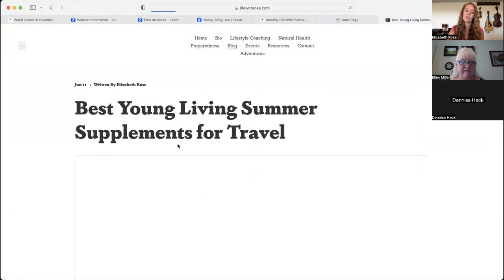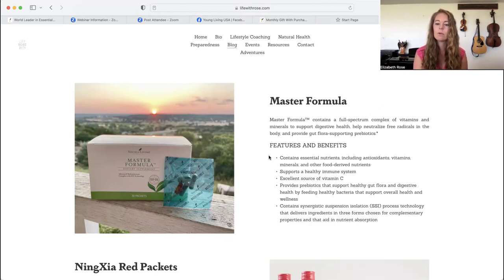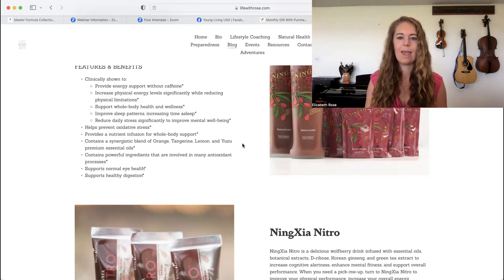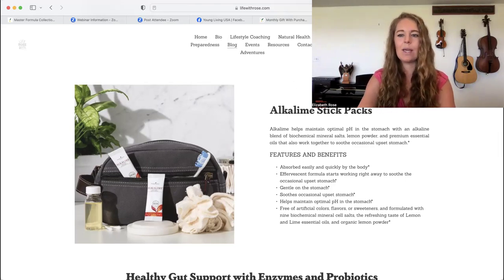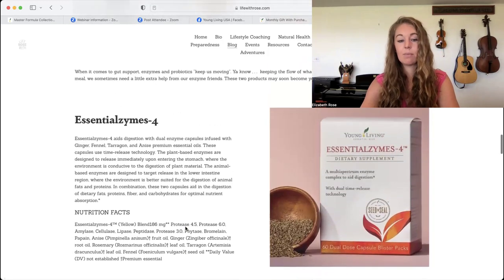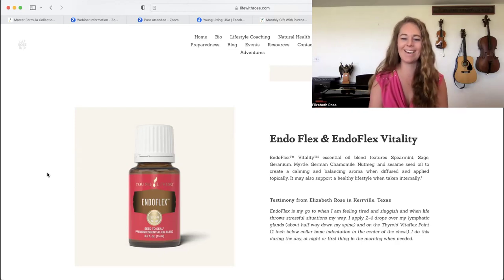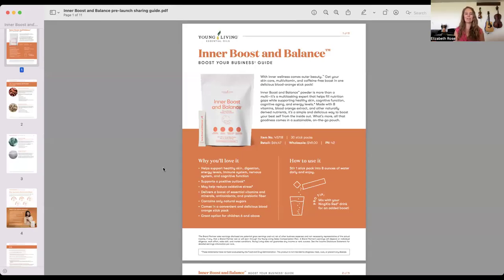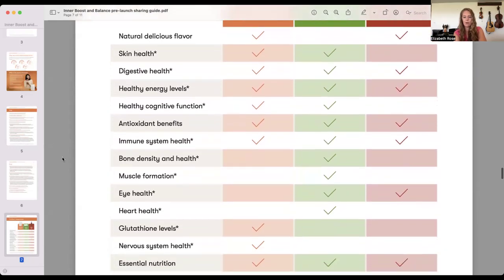Best Young Living Summer Supplements For Travel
Welcome to the replay of Wednesday Wisdom from June 12, 2024 with Elizabeth Rose sharing educational tips on single-serving supplements that are great for on-the-go nutrition and supplementation.